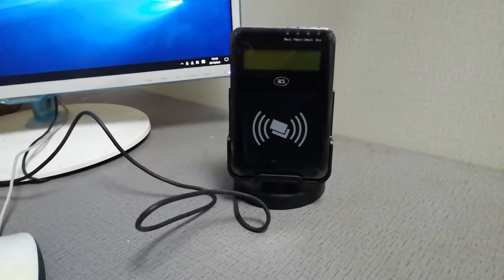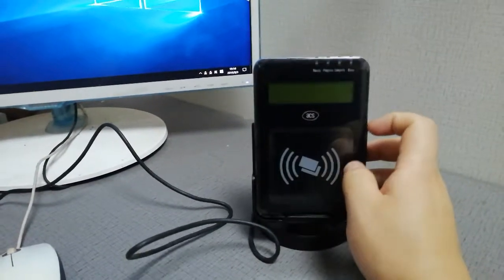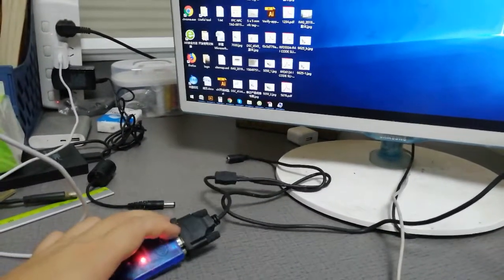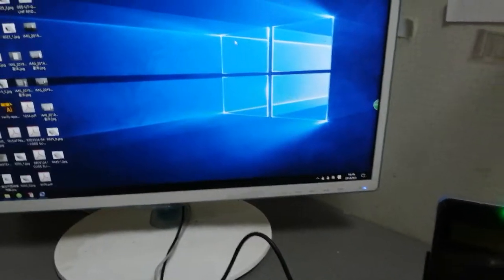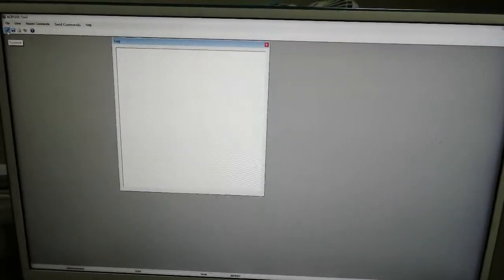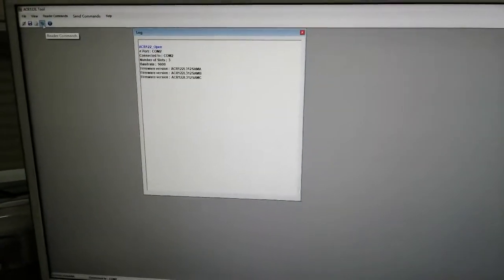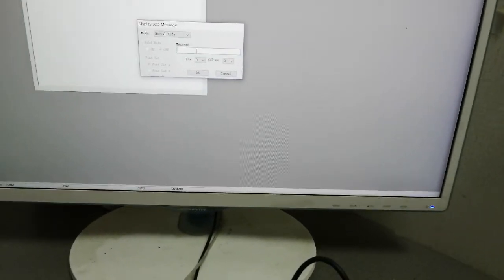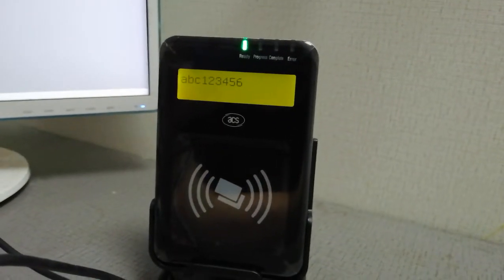ACR1222L NFC reader writer Demo operation- Change the LCD message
this video introduced how to change the message display in ACR1222L nfc reader writer.